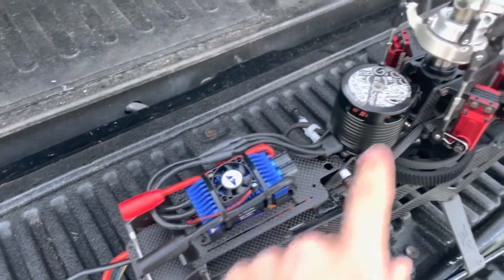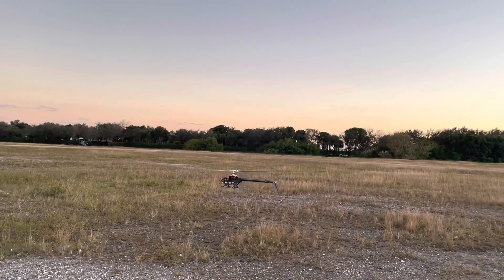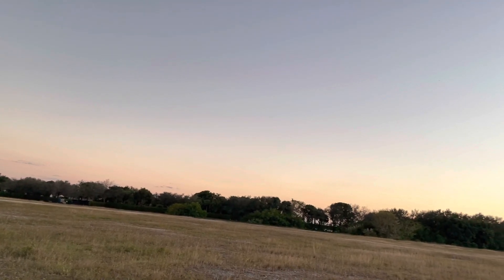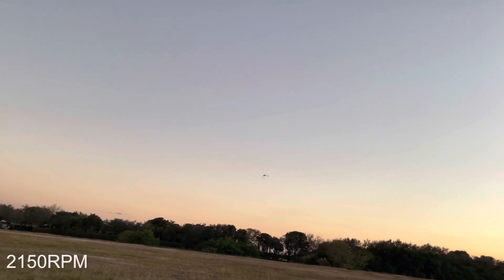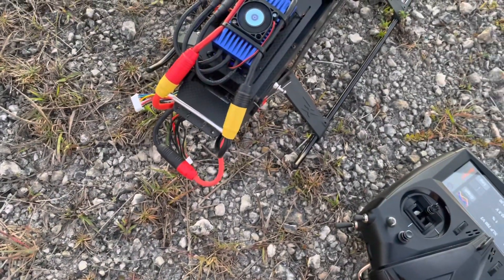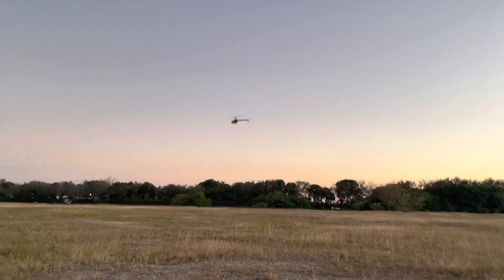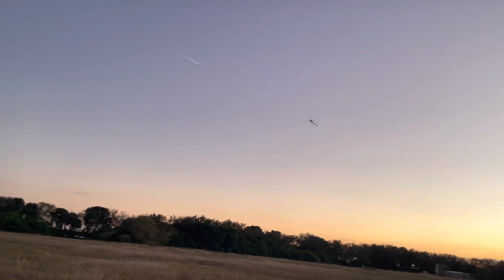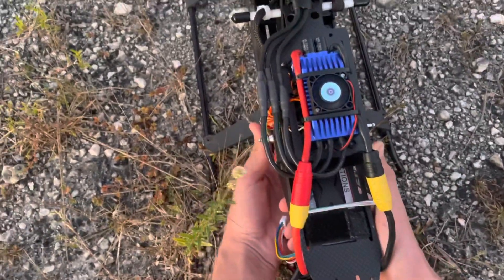XLPower Specter V2 Trying Out Egodrift 4525HS and YGE 135HVT 1/14/22 | Testing Grounds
Little bit of a longer video, as there is 2 flights, but it is also a different style!
       Felt like I wasn't getting consistent high rpms with the old Ego 4530HT 510kv (not the motors fault, it just had a lower KV than what I thought I initially needed), and also felt that it was too powerful of a motor for what I needed. I flew a friend's heli that had a similar motor to the 4525HS and decided to pick one up. This "little" guy is an absolute beast! I like trying out different things from different brands and have heard very good things about the YGE line of ESCs!

Egodrift 4525HS 550KV
YGE 135HVT Aureus
TORQ BLS2208 and BLS0704T
VBar Neo
VControl Touch
HRB 12s 5000mAh
rEVO 715mm and RT106U
20T Tail Pulley (1:5 tail ratio)